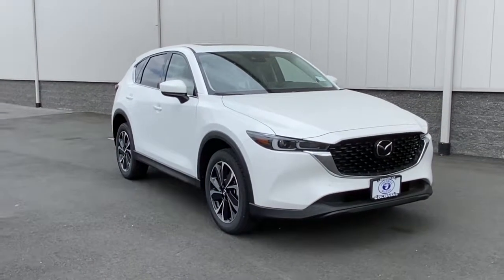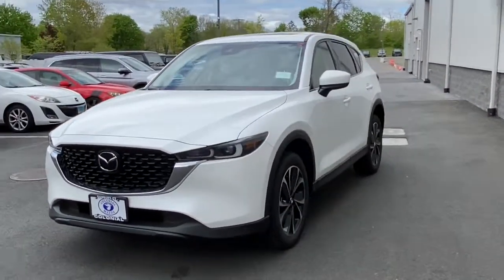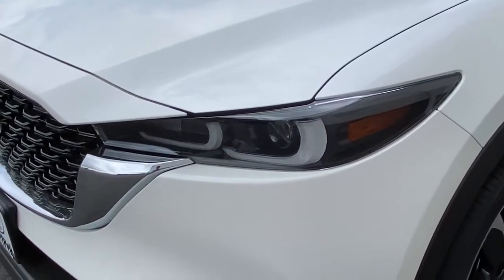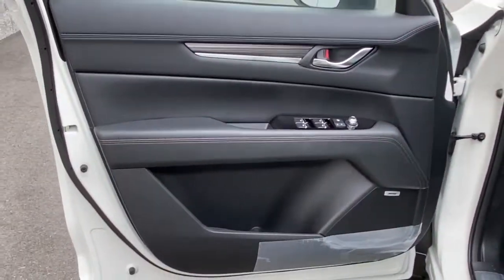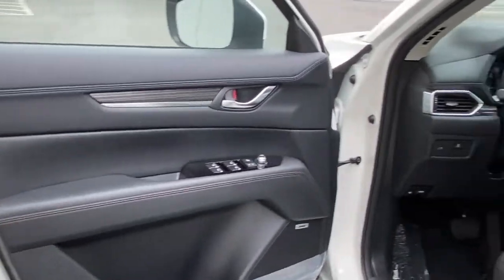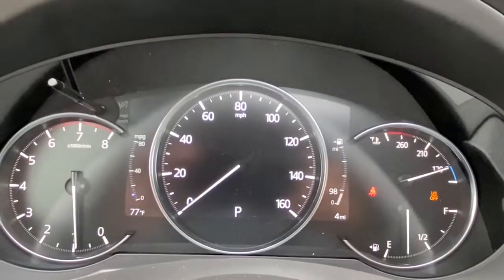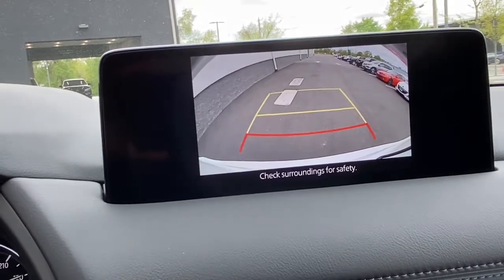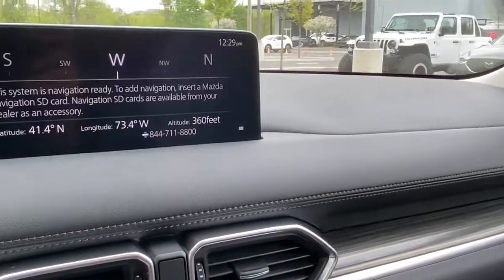2022 Mazda CX-5 Brookfield, Ridgefield, New Milford, New Fairfield, Danbury, CT M12181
Snowflake White Pearl Mica New 2022 Mazda CX-5 available in Danbury, Connecticut at Colonial Mazda. Servicing the Brookfield, Ridgefield, New Milford, New Fairfield, CT area.
2022 Mazda CX-5 2.5 S Premium Package - Stock#: M12181 - VIN#: JM3KFBDM4N0589231

Colonial Mazda
100 Federal Rd,

Snowflake White Pearl Mica 2022 Mazda CX-5 2.5 S Premium Package AWD 6-Speed Automatic SKYACTIV? 2.5L 4-Cylinder DOHC 16V/br/br24/30 City/Highway MPG